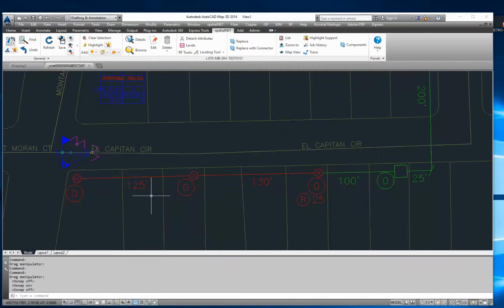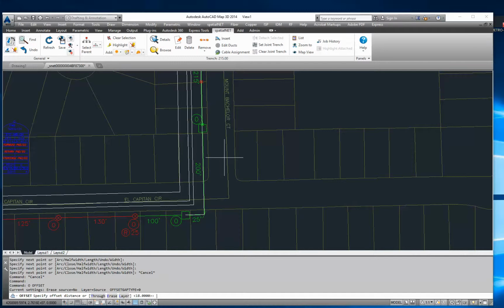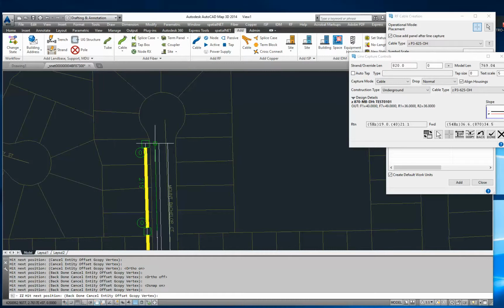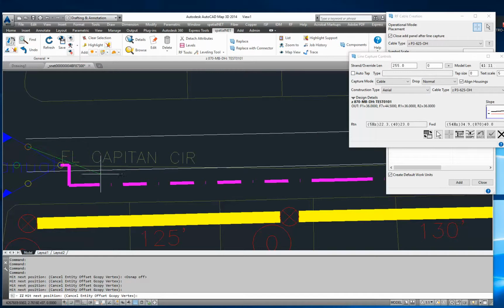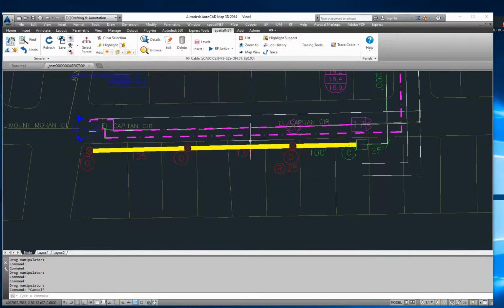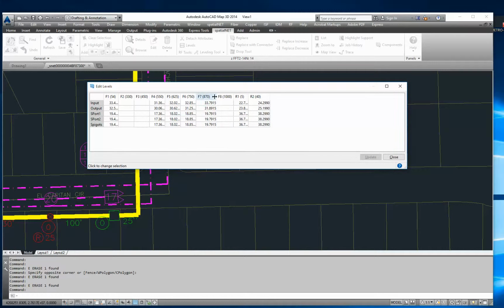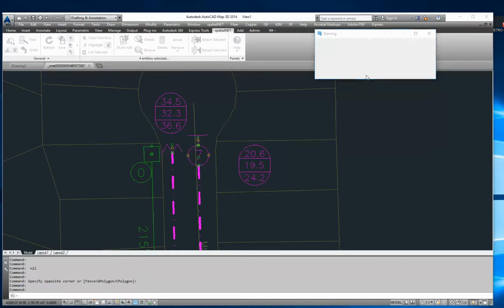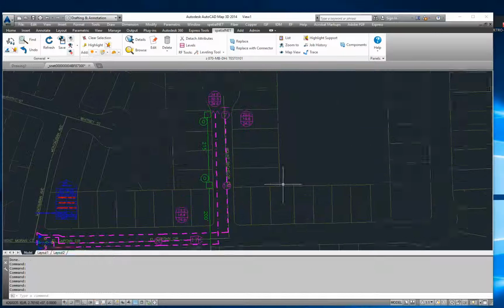SNET TRAINING ADDING RF CABLE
Adding RF cable into the Spatial Environment